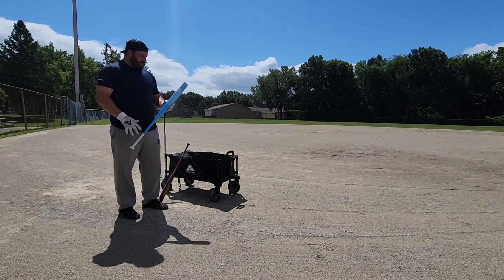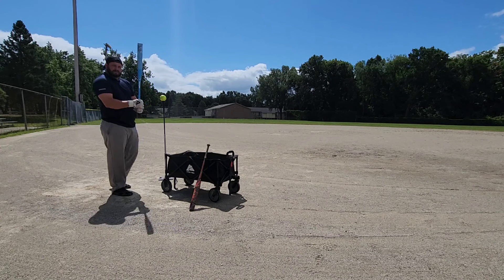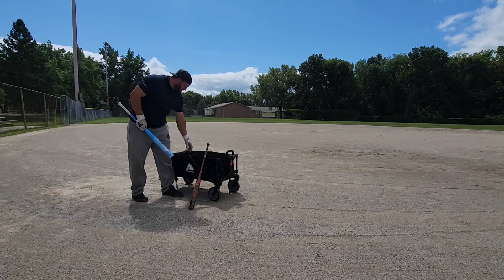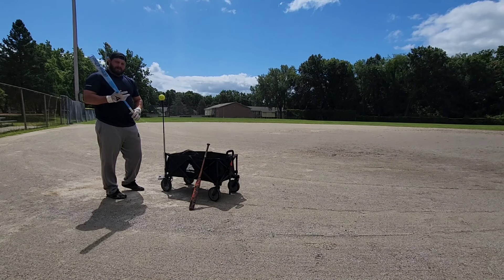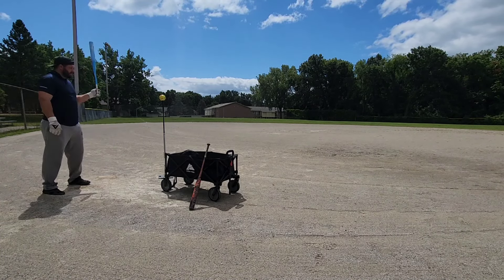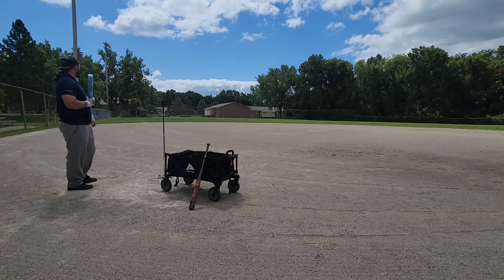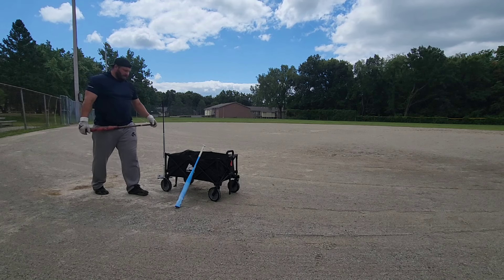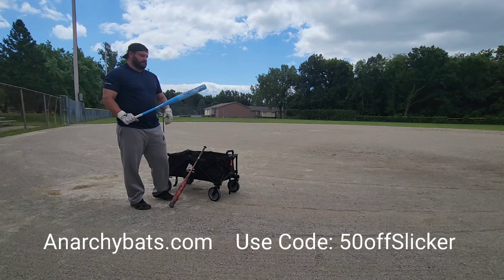Anarchy Carpe Diem (ASA/USA LC tech)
Anarchybats.com
Code: 50offSlicker to save $50